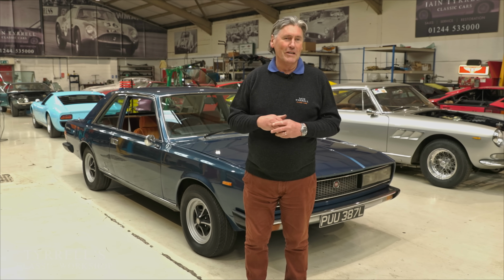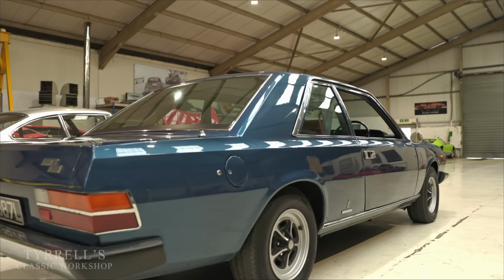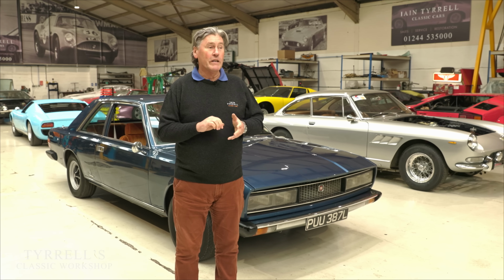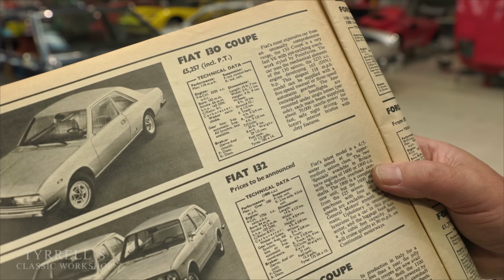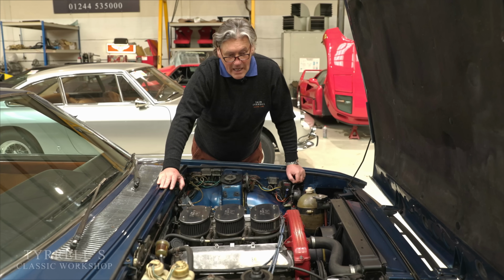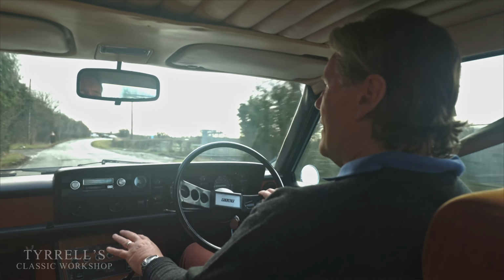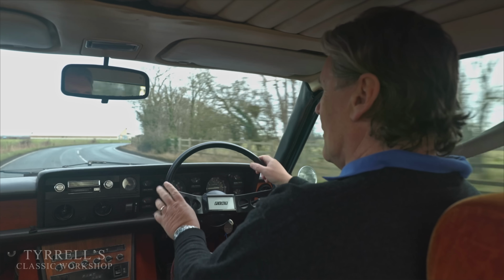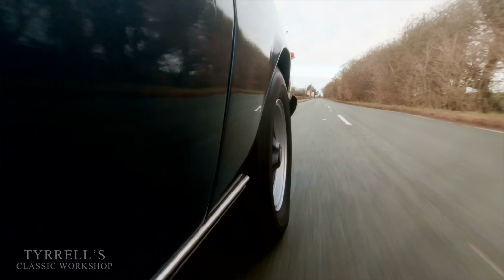The luxury Italian car you've possibly never heard of - Fiat 130 coupé | Tyrrell's Classic Workshop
After an absence of 40 years, Iain takes the wheel of an expensive Italian luxury car that you've probably never heard of... the Fiat 130 coupé. Sharing some similarities with other Italian luxury cars, Iain delves into why this particular model is so obscure and how to unleash the trademark Italian performance from its 3.2 litre V6 engine. In an abandoned warehouse, the inner 19-year-old Iain makes a reappearance in a puff of tyre smoke, exhaust fumes and Blue Stratos.

Post-production by Aviant Digital Media

00:00 Introduction
01:05 When Iain was 19
04:47 Here's why you've never heard of it
09:07 Fettled by Guy Croft
10:48 How did it compare to other cars at the time?
12:36 There are two of them!
15:08 50bhp per litre? We can do better than that!
17:10 Driving the Fiat 130 after 40 years
27:40 Iain the professional
28:31 Outro